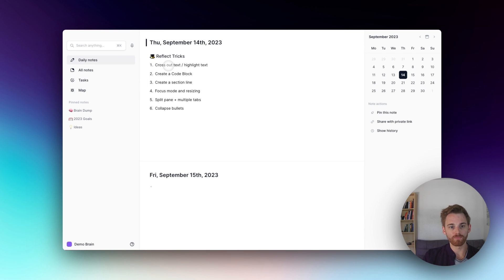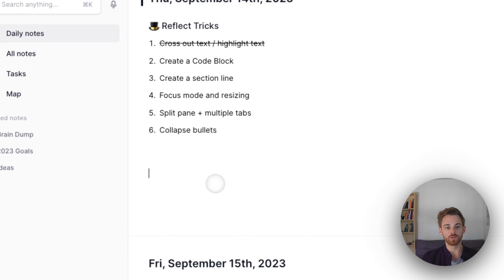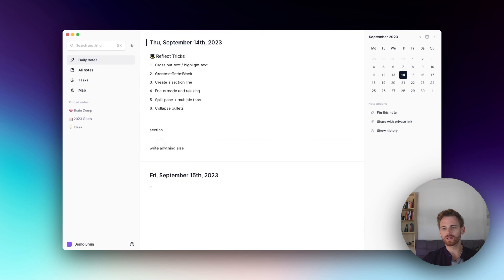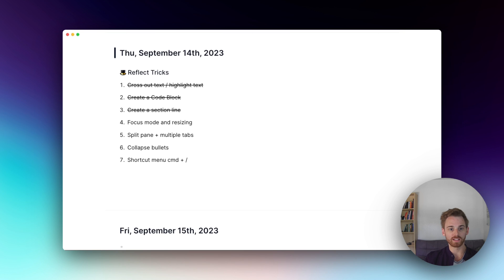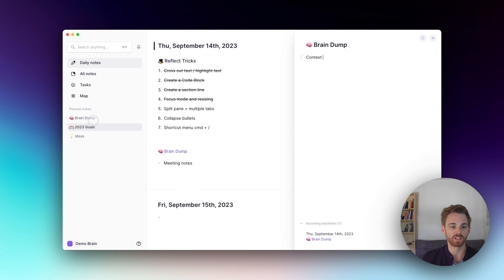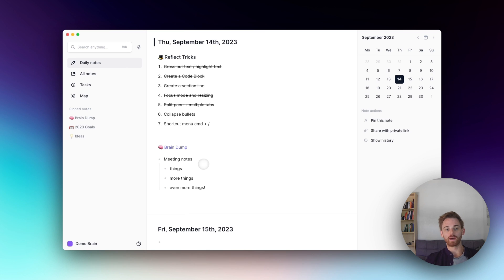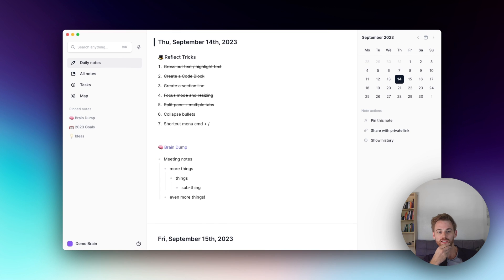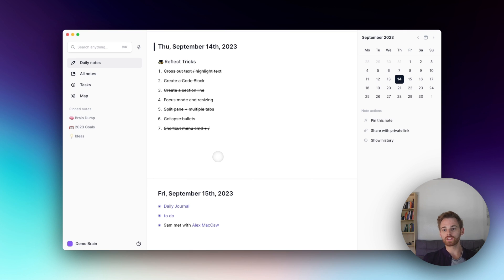6 Note-taking tricks to use in Reflect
Reflect has some sleek tricks that not everyone knows about. Check out these 6 tricks to see if you knew about them.

1. Cross out text / highlight text (cmd + shift + x)
2. Create a Code Block (```)
3. Create a section line (--- surround text)
4. Focus mode and resizing (cmd + shift + f) & (cmd +/-)
5. Split pane + multiple tabs (click on link while holding cmd)
6. Collapse bullets (click on a bullet that has sub-bullets)

Timestamps:
00:00 - Introduction to Reflect Tricks
00:17 - Crossing Out and Highlighting Text
01:00 - Using Cross Out for To-Do Lists
01:22 - Highlighting Text with Markdown
01:38 - Creating a Code Block
02:33 - Adding a Section Line
03:01 - Focus Mode and Resizing
03:22 - Shortcut Menu Overview
04:26 - Resizing Text for Better Visibility
04:50 - Split Pane and Multiple Tabs
06:28 - Collapsing Bullets for Organized Notes
07:48 - Daily Note Organization with Collapsed Bullets
08:50 - Conclusion and Final Thoughts

From crossing out text to collapsing bullet points, these tricks will help you get the most out of Reflect. Happy note-taking!